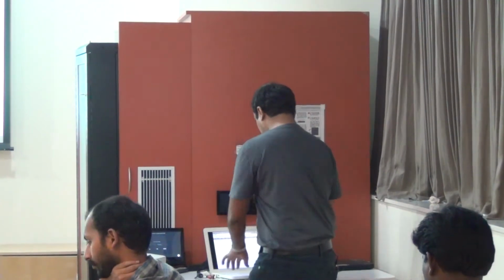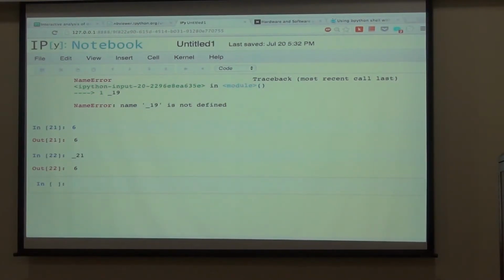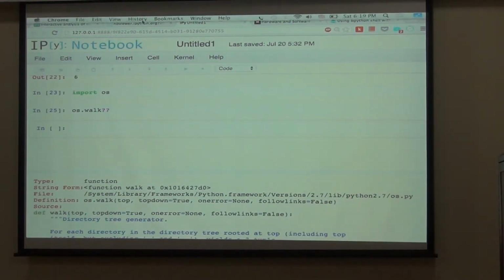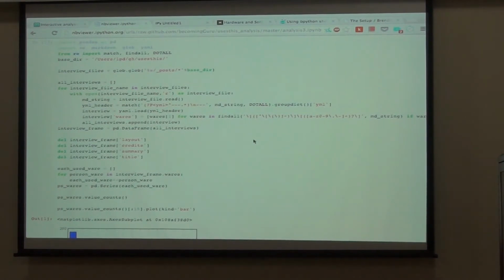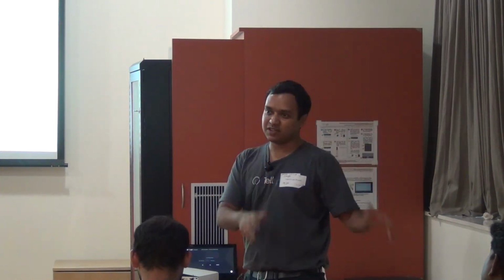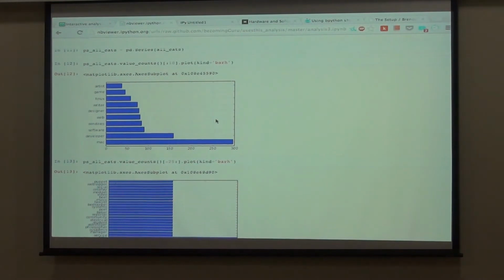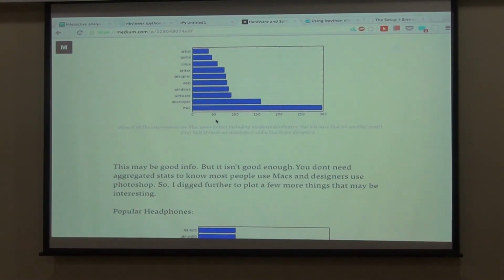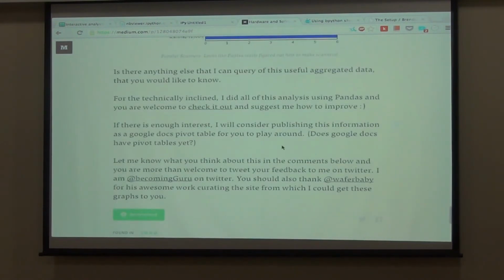IPython and Pandas by Lakshman Prasad - July 2013, BangPypers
Lakshman Prasad speaks about using IPython, Pandas to analyse what Head Phone to buy. Complete write up of his talk is